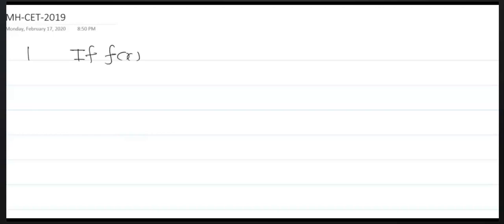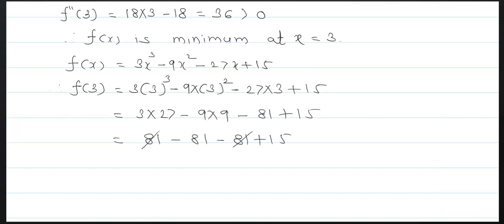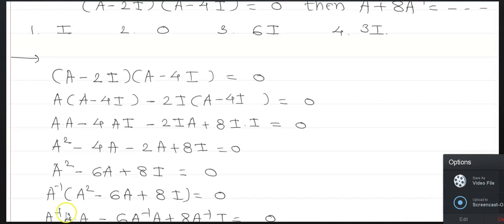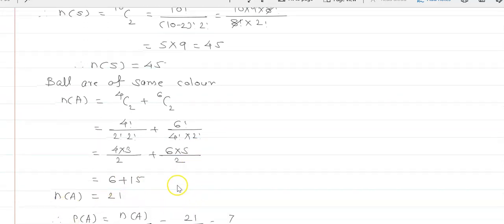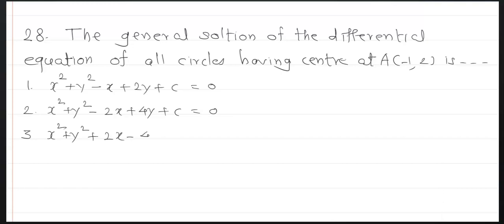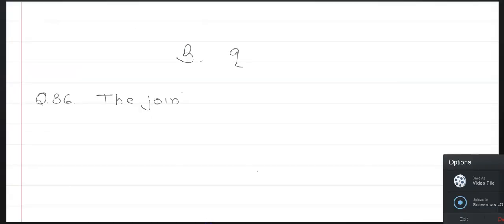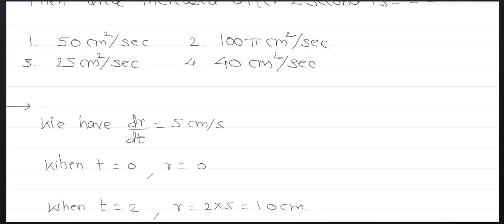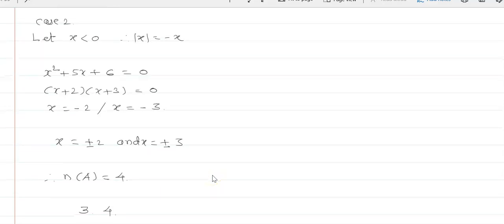MH-CET | Mathematics | Paper-1 |2019|Full Solution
Dear All,
In this video I am uploading complete solution of MH-CET mathematics paper conducted in 2019.This video is for Question paper Day1 -Shift1.